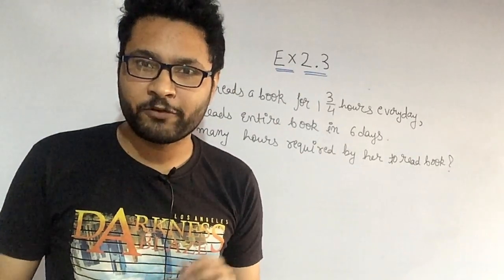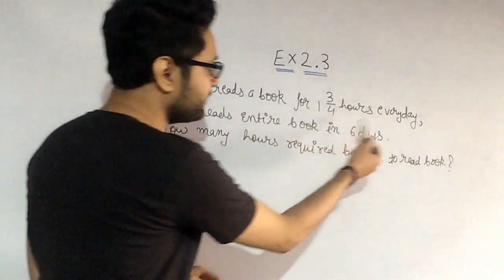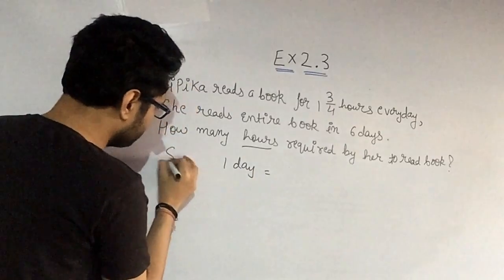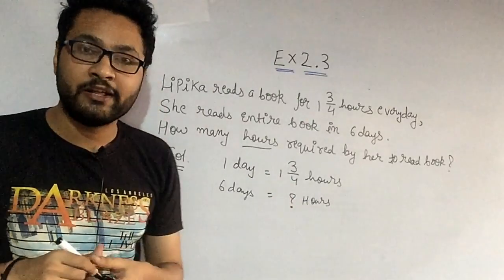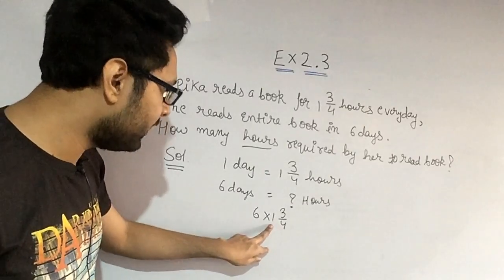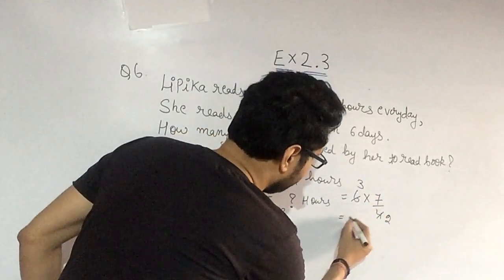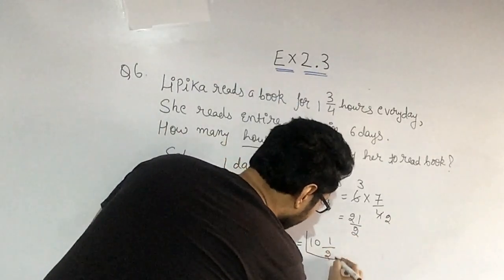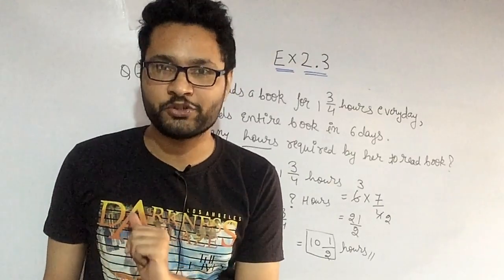Q6, Ex 2.3 Fractions and Decimals Chapter 2 Maths Class 7th NCERT | Class 7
Question 6 Ex 2.3 Fractions and Decimals Chapter 2 Maths Class 7th NCERT | Class 7